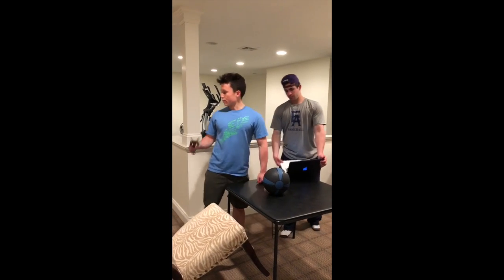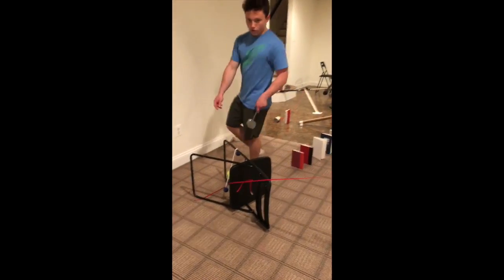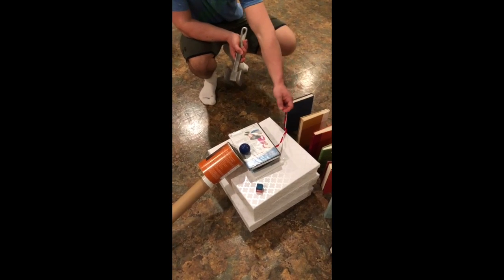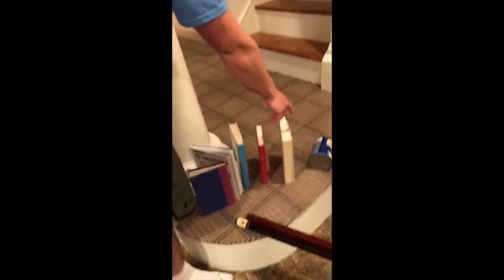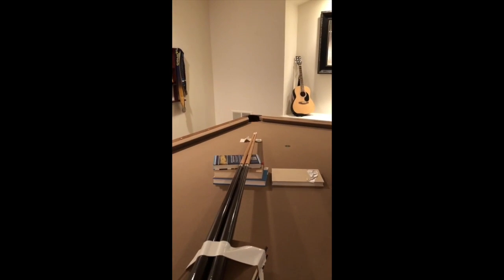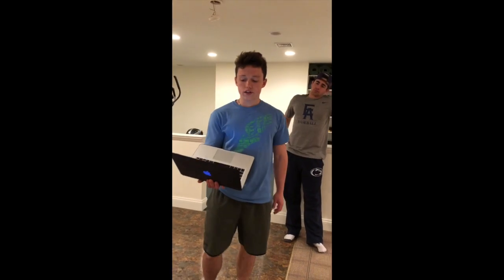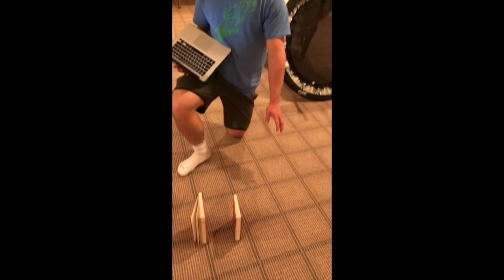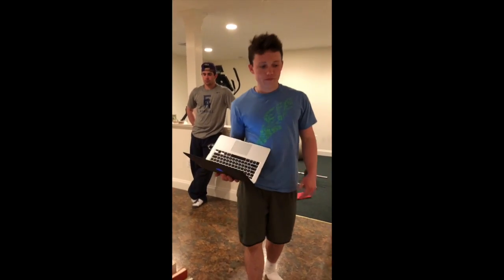Whoopie Goldberg - Rube Goldberg machine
This video is about Whoopie Goldberg machine. By Harrison Coron and Dan Dibeneditto